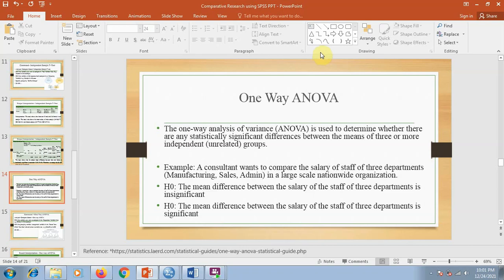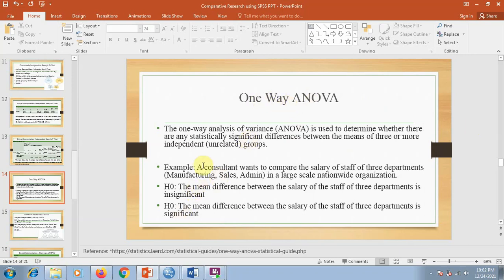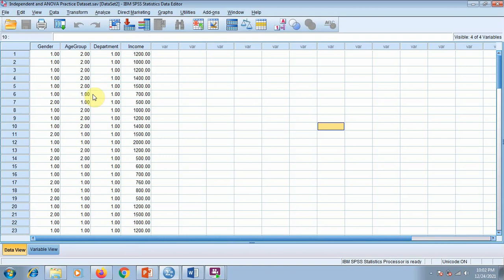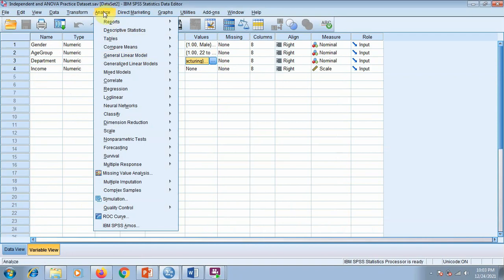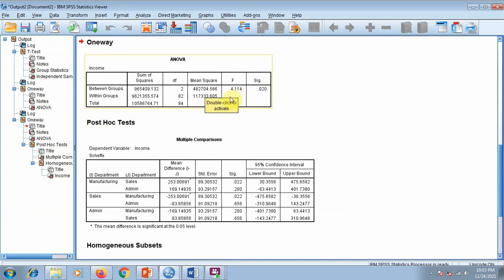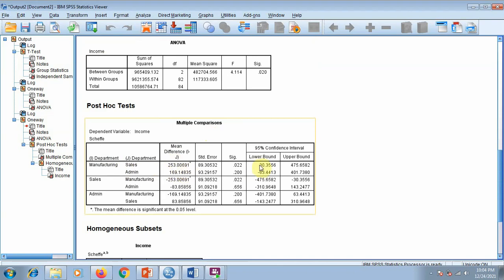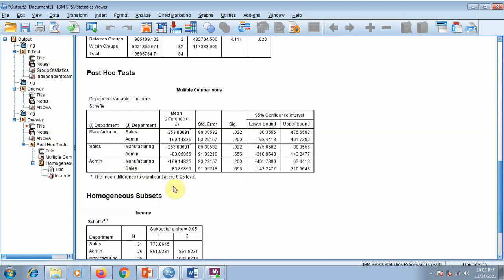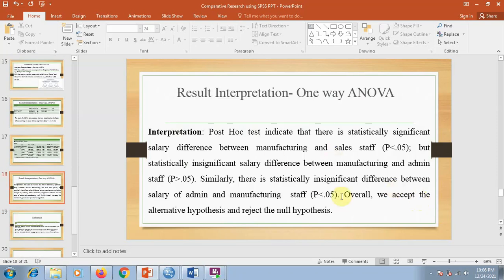One Way ANOVA testing using SPSS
This video is about how to perform a One way ANOVA using SPSS. The test is useful for comparison of mean value on some variable for three or more than three categories. e.g. comparison of income among various professions.